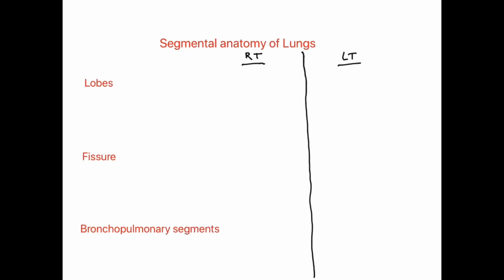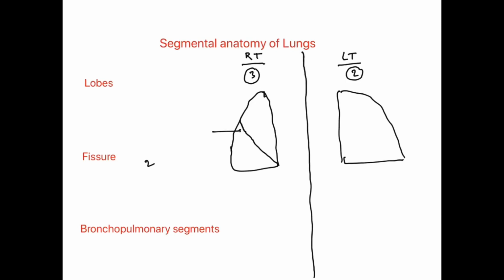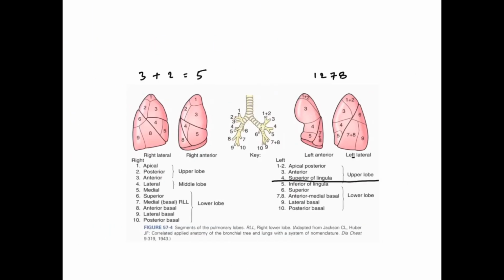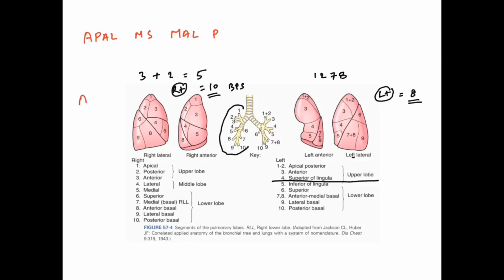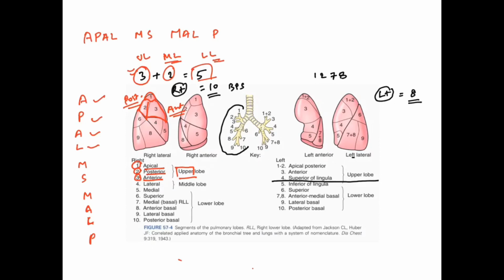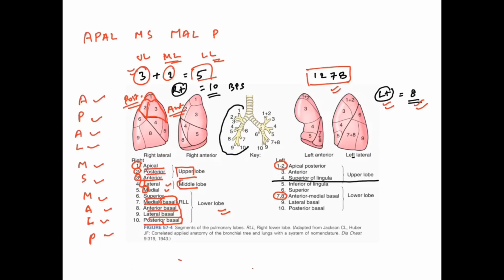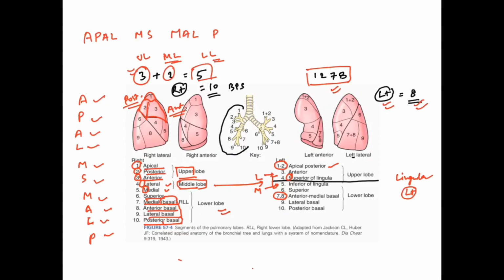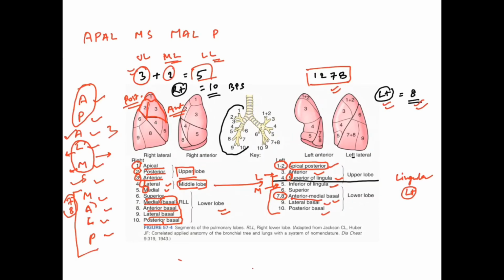Bronchopulmonary segments. Never Forget Again. NEET PG. AIIMS.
while preparing for my MS exams i found it difficult to remember bronchopulmonary segments in order.
so i have made this video.
This video is about remembering bronchopulmonary segments with the help of Mnemonic.

Source : sabiston Textbook of surgery.

Never forget again.